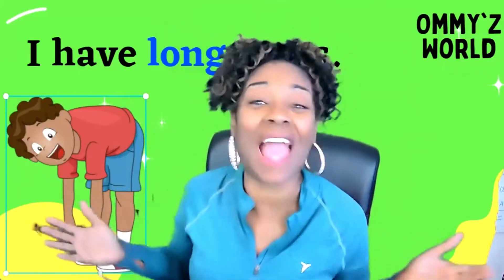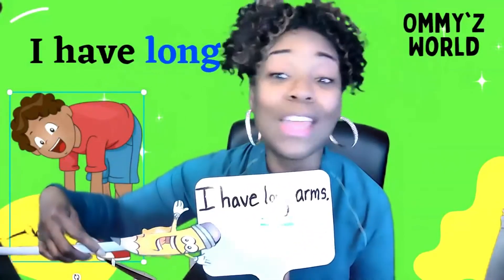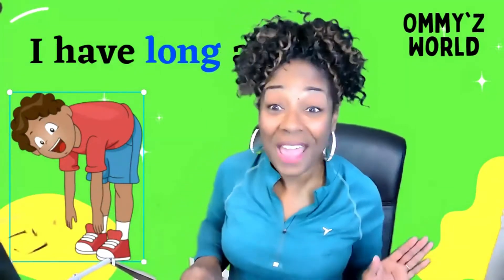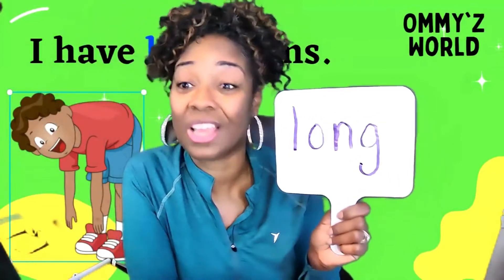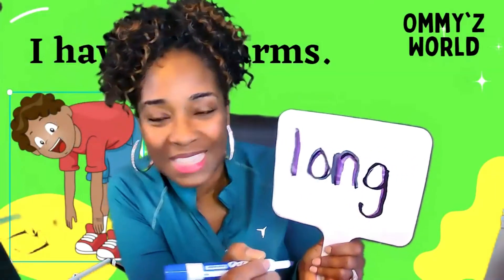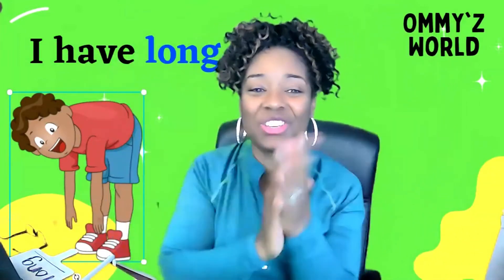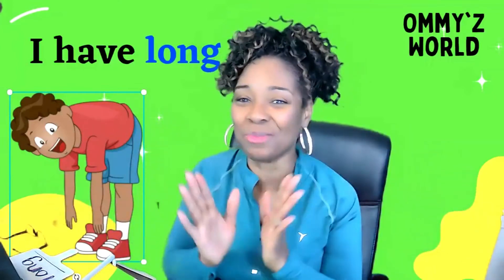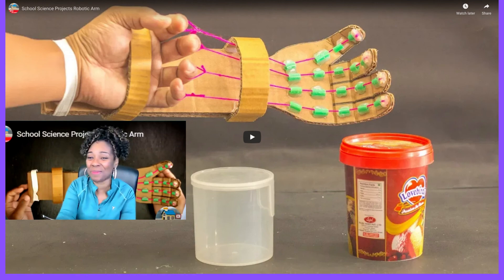Copy of Ommy'z World "L" letter Sight Word Thursday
Hello Thursday! Welcome to Ommy'z World. We have a new "L" Letter sight word for today, and that word is "Long." Also, we have a fun kid scientist experiment for kids creating a long robotic arm with recyclable materials. Most importantly, parents, spend a few minutes working with your children because better readers are better writers and spellers. Have a great learning and growing day! Ommy!